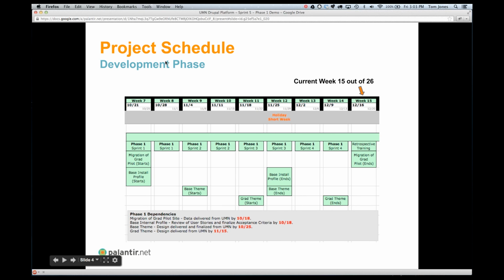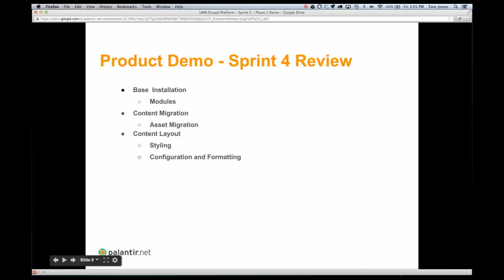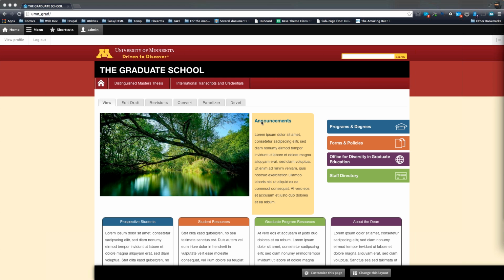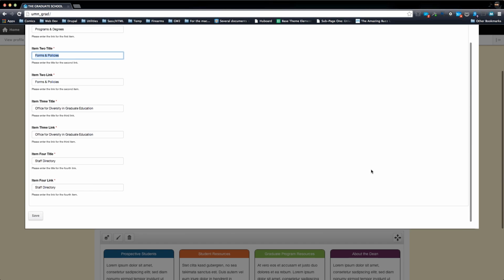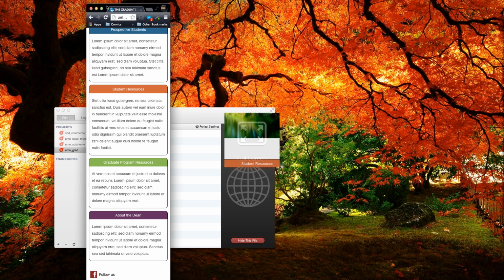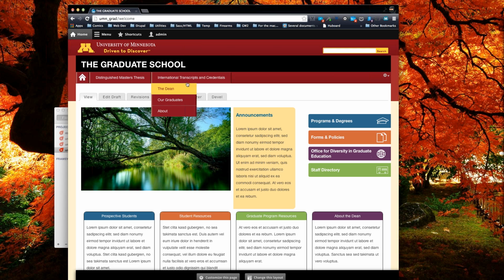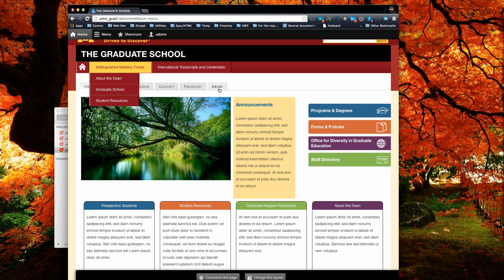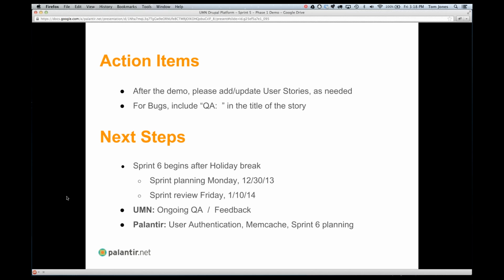UMN Sprint 5 Demo 12 20 13 3 02 PM